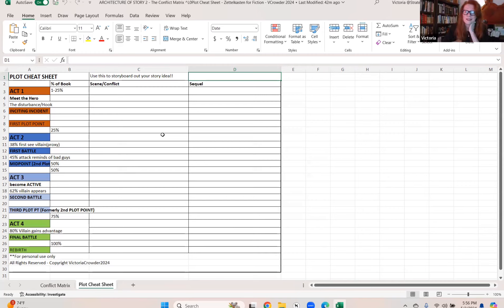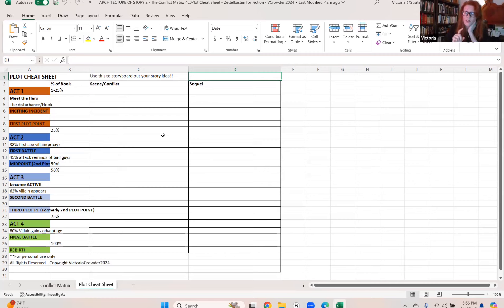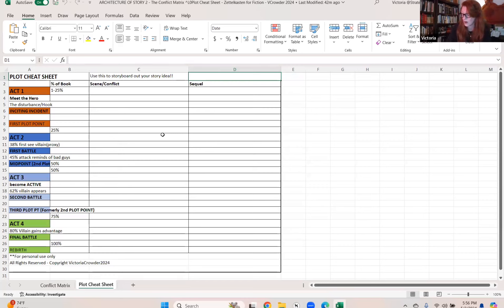Fusion Writing - Plot Points meet Resilience - Monday Compass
Classes take place here on YouTube and continue over in LiLLiPub

Welcome to the Fusion Writing Workshop where you get to explore, learn, and test out ideas for constructing vibrant characters in a well-planned story.

Kathleen Spracklen and Victoria Crowder team up to share tips on writing drawing from their individual, yet highly complementary, approaches. Kathleen, author of Writing with Emotion brings her knowledge of the character traits that bring characters to life in a story. Victoria, novelist/writing coach, and teacher of Zettelkasten for Fiction: Where Imagination Finds Order, presents her methods, practices, and handy tricks and tools for getting your story out of your head and onto the paper.

Monday/Tuesday - Classes take place here on YouTube

Wednesday through Friday - Discussion takes place over in LiLLiPub
Saturday - Zoom Live Meetup - Open to all members of LiLLiPub